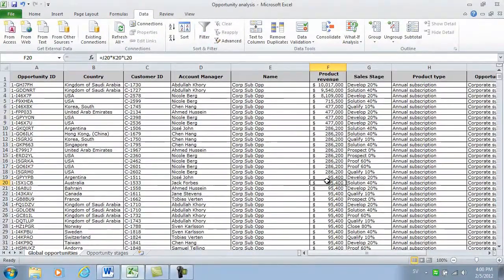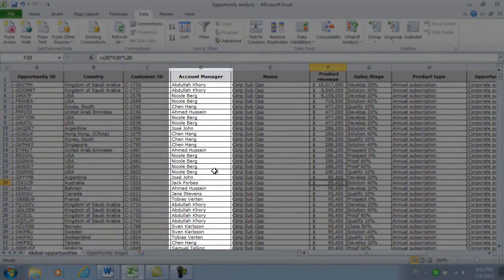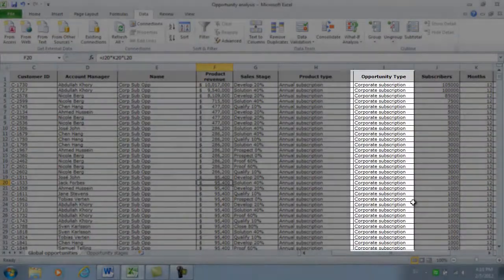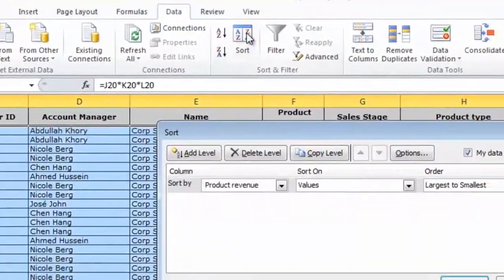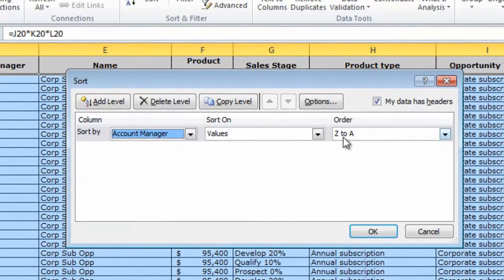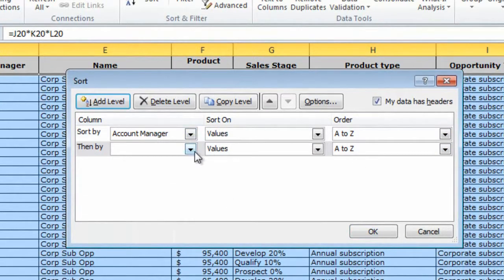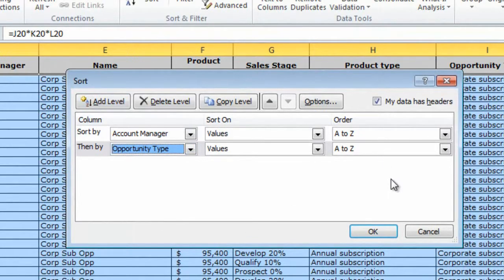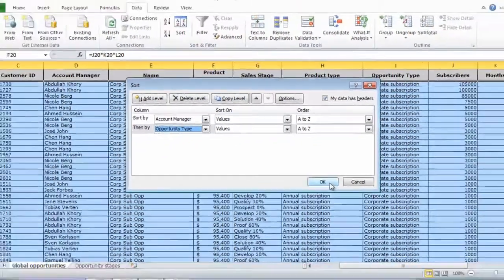How to sort data by multiple columns using Microsoft Excel 2010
In this short video you will learn how to sort data by multiple columns in Microsoft Excel 2010. Published by Business Productivity. Instructor Ulrika Hedlund.